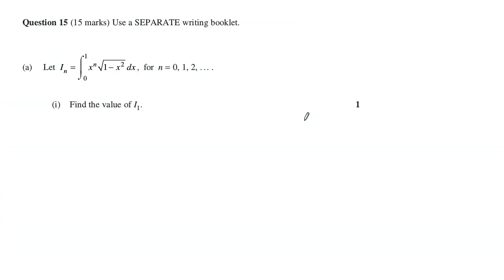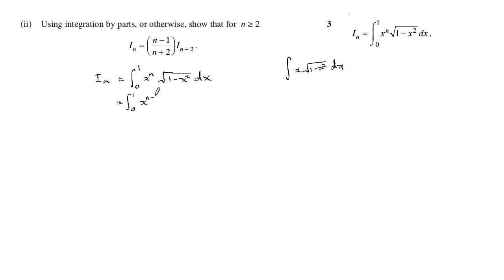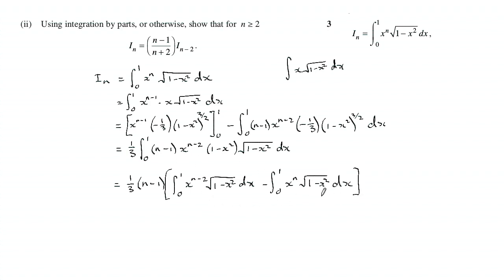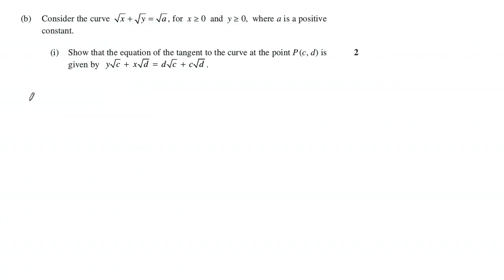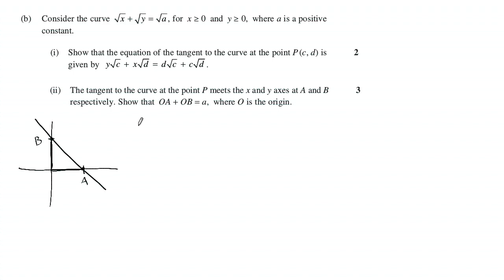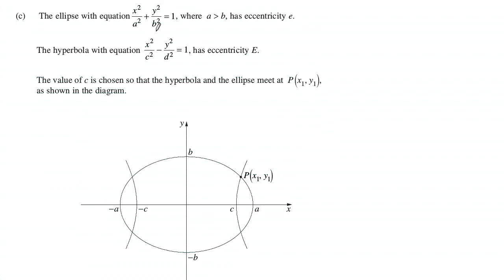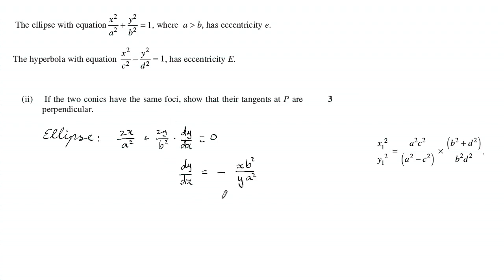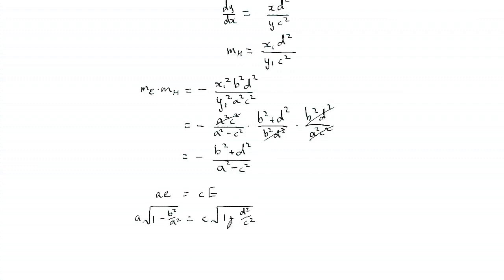NSW HSC 2017 Maths Extension 2 Exam Solutions Q15 part6/7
Solutions for the NSW HSC 2017 Mathematics Extension 2 exam. This video covers question 15, on integration by parts, implicit differentiation, tangents to curves, and conic sections. to see the other questions in this exam, or check out for the 2016 exam.

I'm an online maths tutor. to find out more.